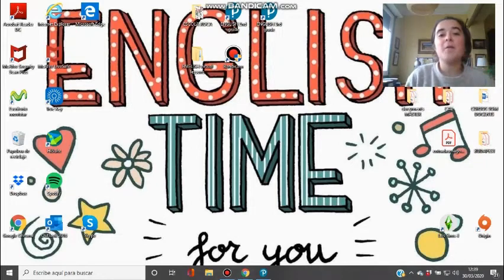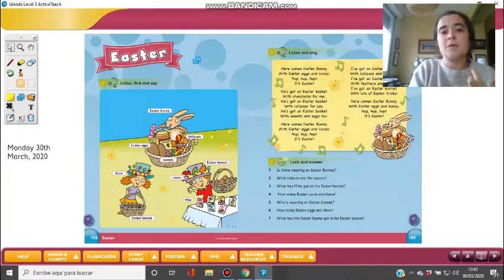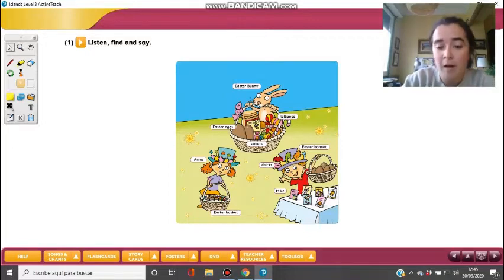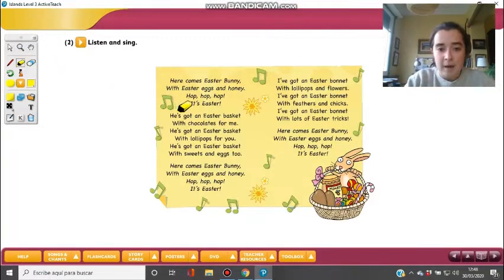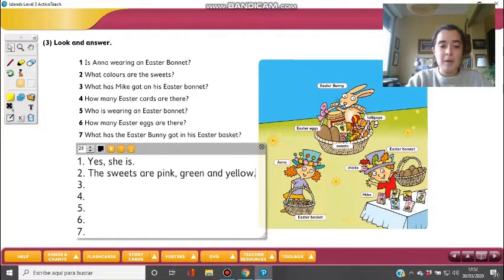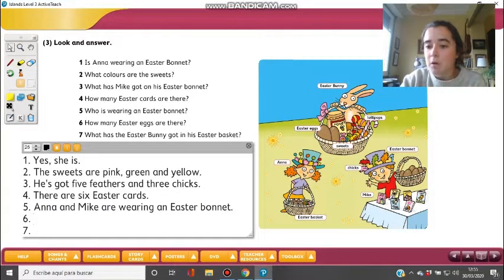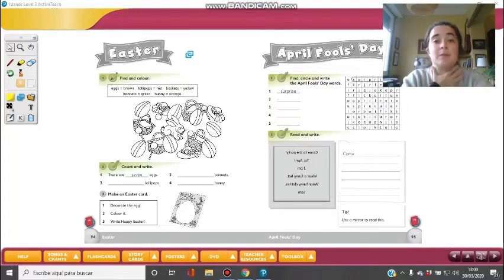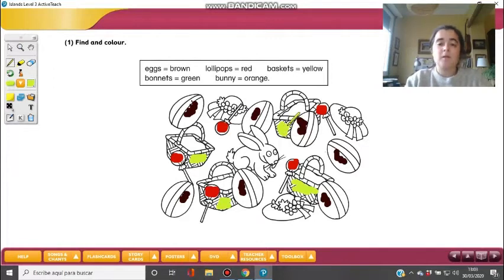Third grade - Easter activities